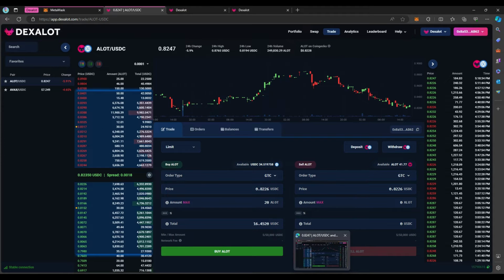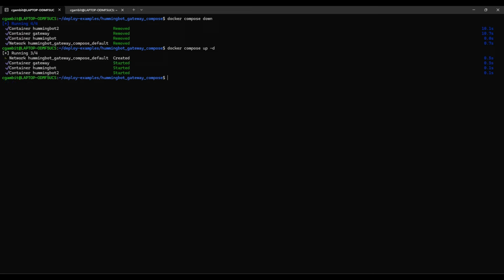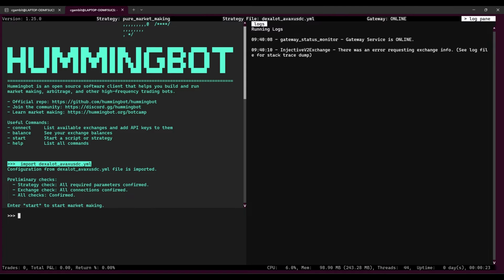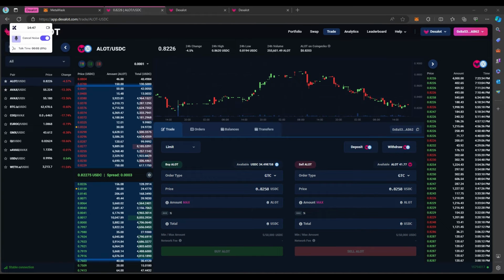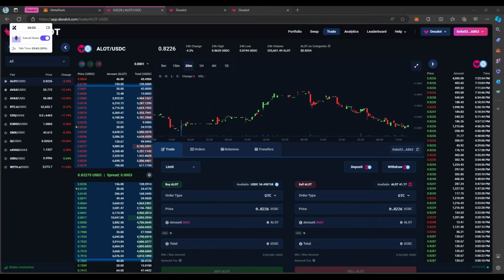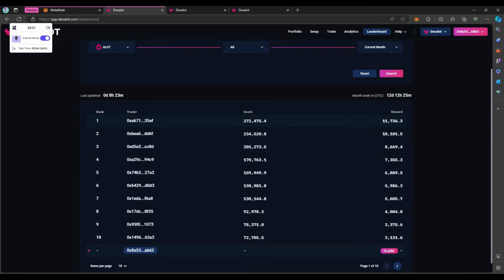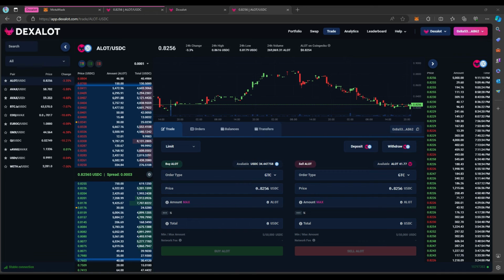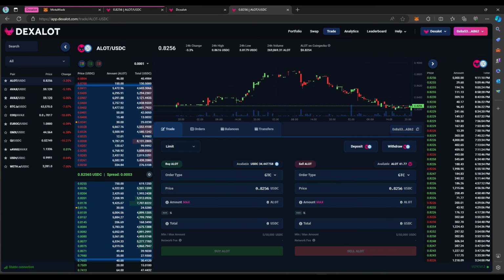Running Multiple Hummingbot Instances on Dexalot - Pair Selection and Wallet Management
In this video, cgambit continues to explain how to run multiple bot instances to participate in more campaign pairs that are eligible for rewards. He discusses the option of using a single wallet for all pairs or multiple wallets, with one wallet dedicated to each pair. He then offers suggestions on which pairs to join for users with relatively smaller capital. Finally, he encourages everyone to try Dexalot with Hummingbot.

Please check the Dexalot Connector Guide:
(link of guide here)

Chapters:
00:00 Intro
0:25 Running Multiple Bot Instances
2:35 Using 1 Wallet vs Multiple Wallets
2:58 Eligible Pairs for Rewards
5:01 Pair Selection
6:02 Invitation to try Dexalot with Hummingbot